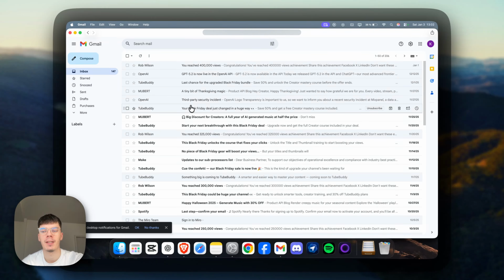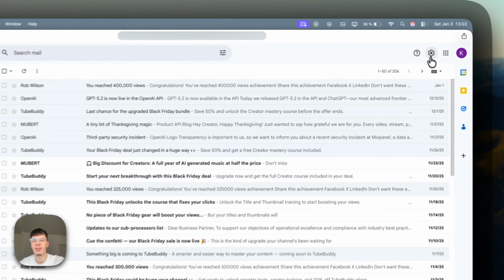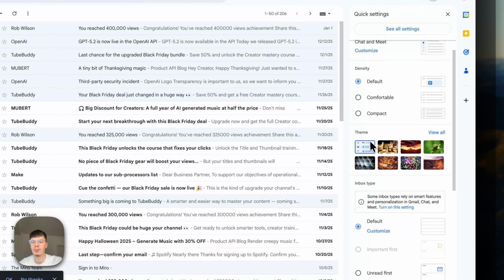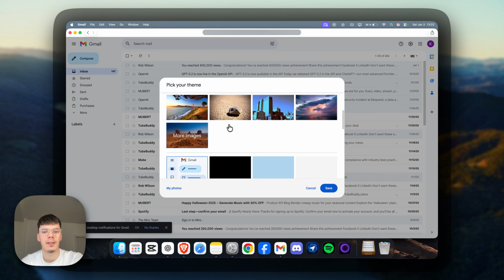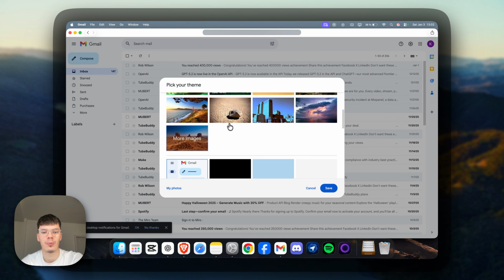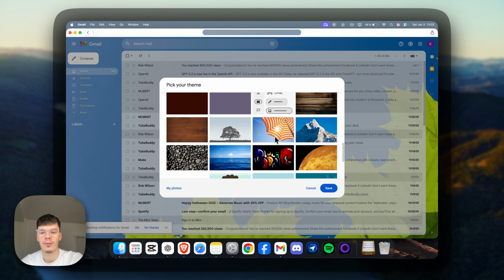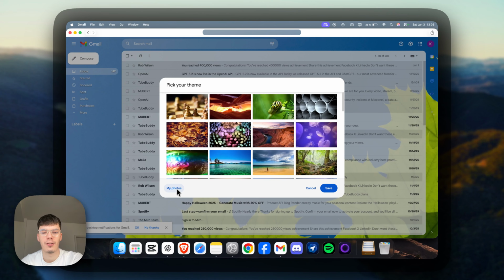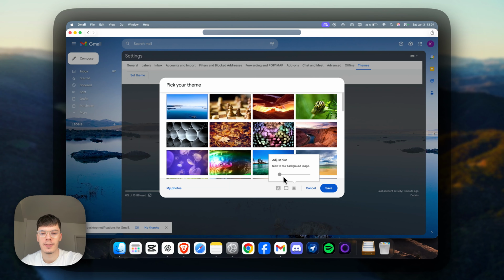How to Set a Theme in Gmail on PC/Mac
A short guide showing how to set a theme in Gmail on Mac. The video shows where the theme option is located and how theme selection appears in the Gmail interface.